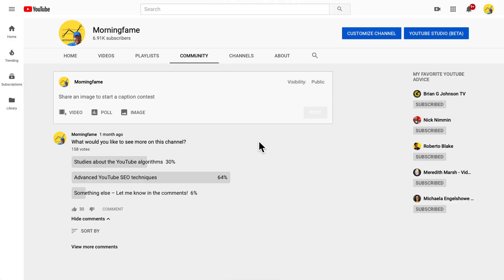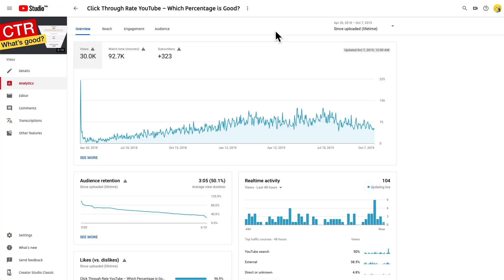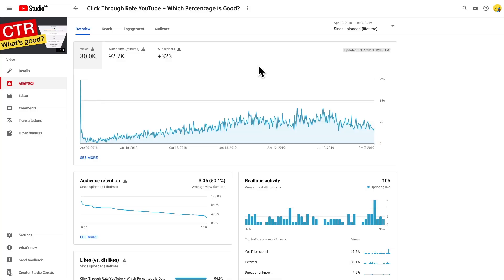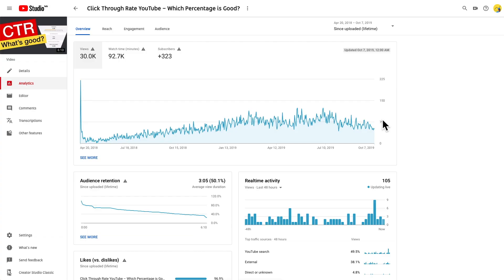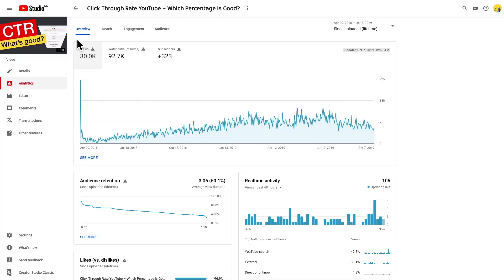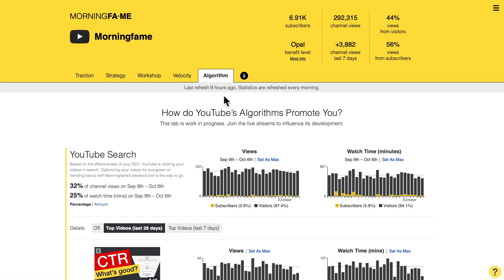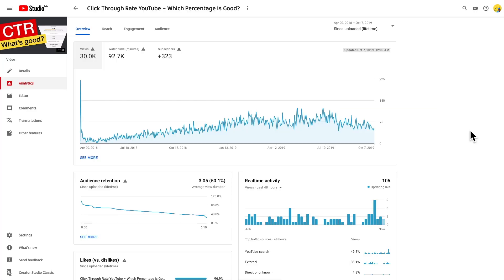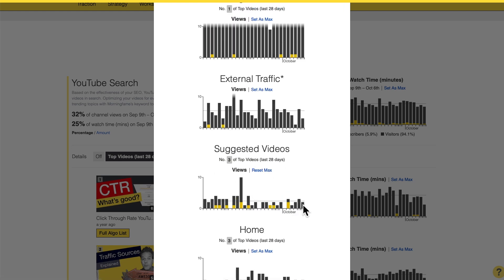Want to become a YouTube SEO Expert?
Let‘s reach the YouTube SEO expert level! Starting with this episode I want to investigate all the fine details of YouTube video optimization. And with your participation I want to peel out the SEO expert in all of us. So let’s start with the lifecycle of an evergreen video which is what great SEO is aiming to produce.

Cheers, Nico